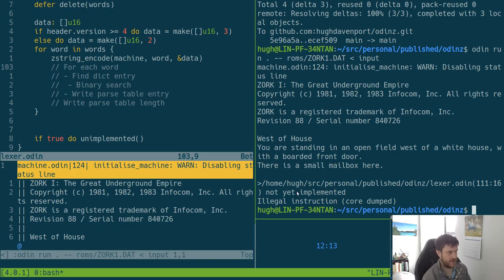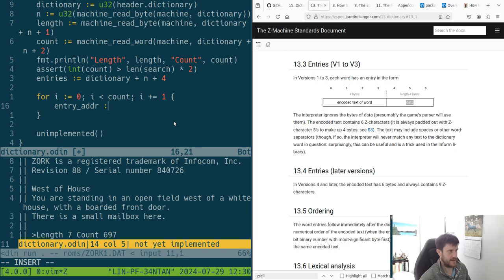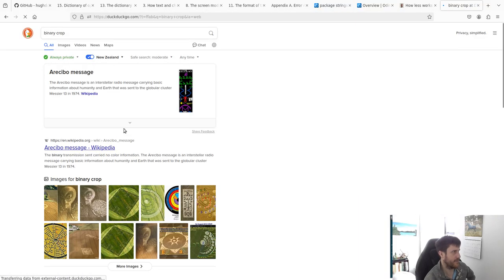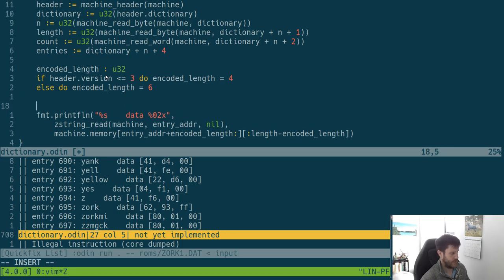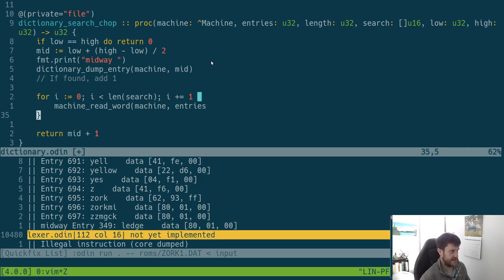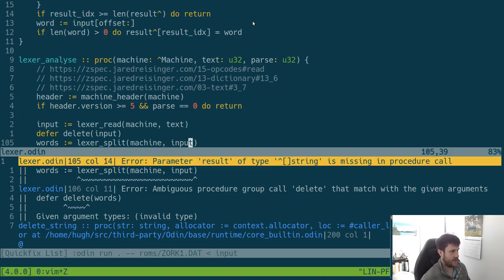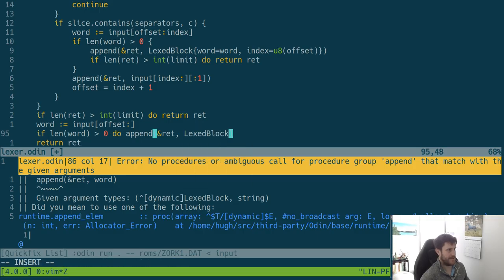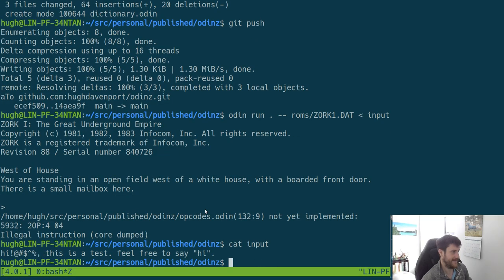Finally finished the READ opcode!!! Let's build a Z-machine interpreter in Odin #11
Finally finished READ!!!